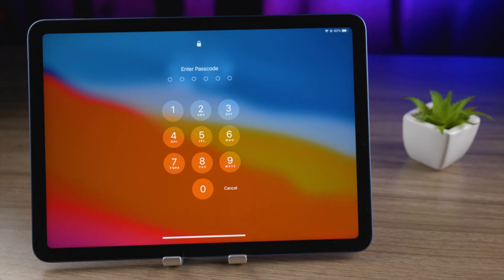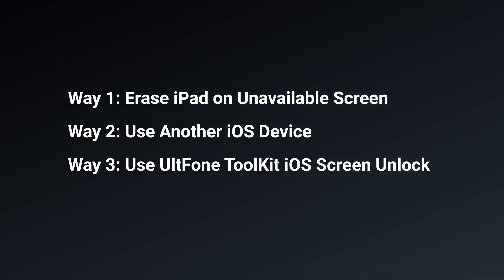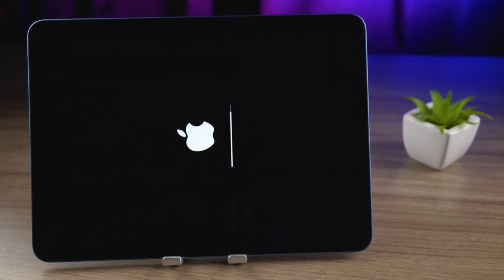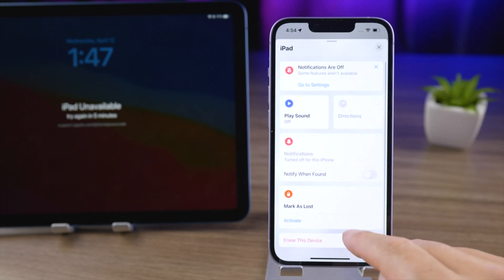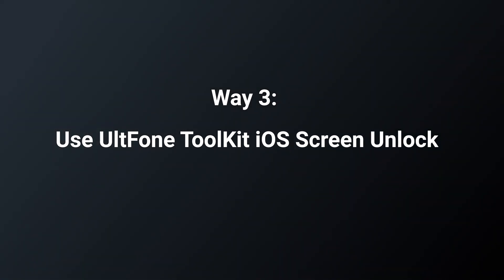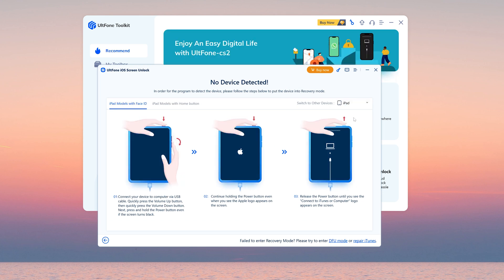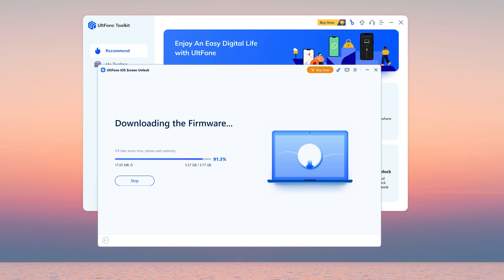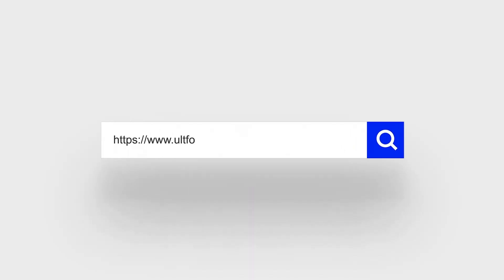iPad Unavailable? Here’s How to Reset Unavailable iPad without iTunes| Reset iPad If Forgot Passcode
If your forget your passcode. Do you know how to factory reset your iPad without a password ? This video will show you 3 methods for you.

How to Factory Reset iPad When Locked? 3 Ways to Factory Reset iPad without Password

💌Timestamp
00:22 Way 1: Erase iPad on Unavailable Screen
00:56 Way 2: Use Another iOS Device
01:26 Way 3: Use UltFone ToolKit iOS Screen Unlock

how to reset ipad without computer
how to reset ipad without password
how to reset ipad without apple id
hard reset ipad without computer
how to factory reset ipad without computer

⚠Important notice:
2. UltFone iOS System Repair will erase all content and settings from the device just like iTunes.
3. You can restore your device from a backup after the unlocking if you have backups stored in iCloud or your computer.
4. UltFone iOS System Repair is unable to obtain access to credentials, compromise personal data or cause serious harm to others. Do not try to violate YouTube community guidelines.